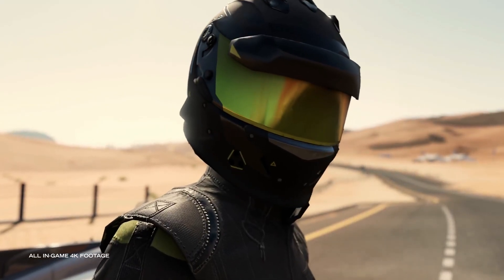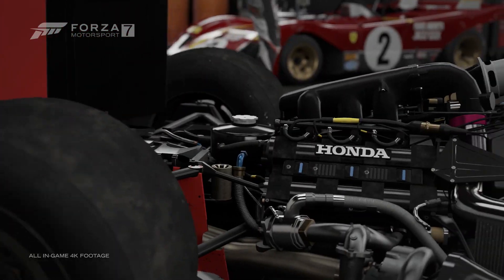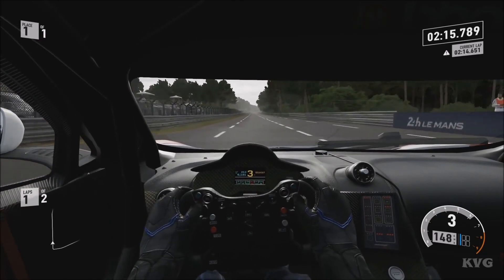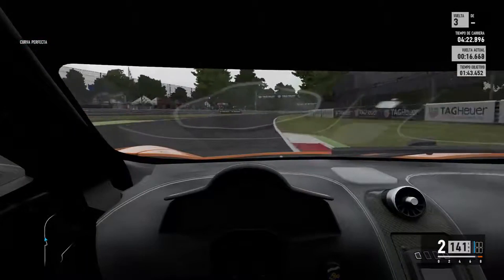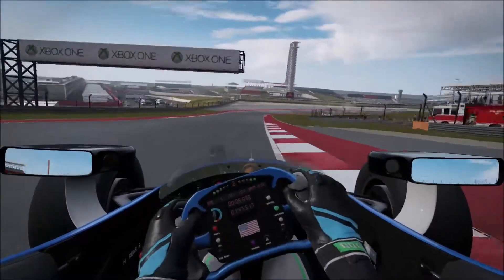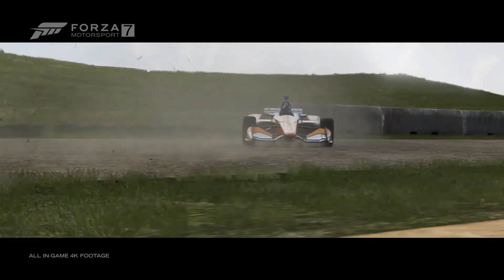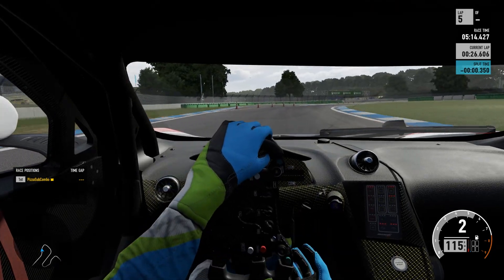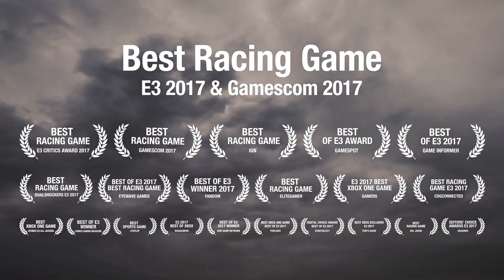Forza Motorsport is Trash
The biggest racing game franchise has the worst driving cars and doesn't even bother to give us an acceptable cockpit view.